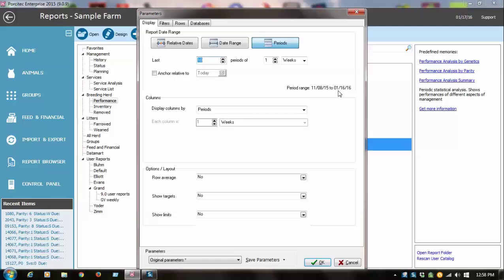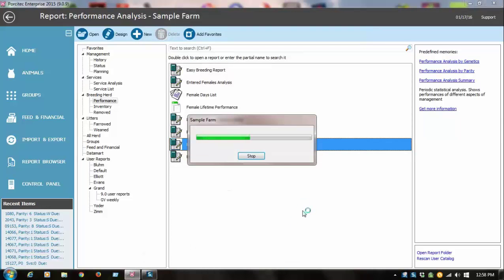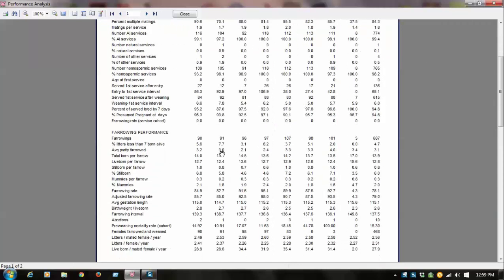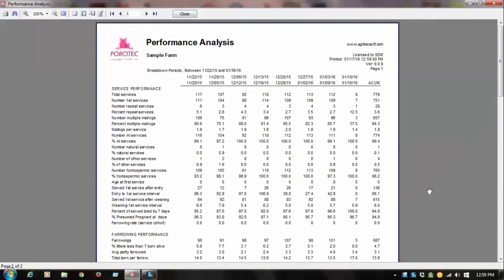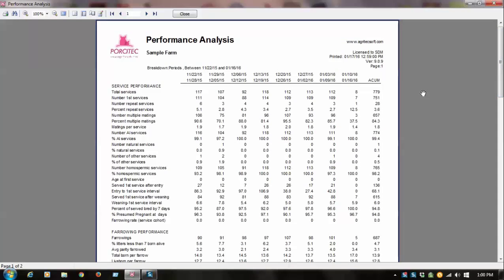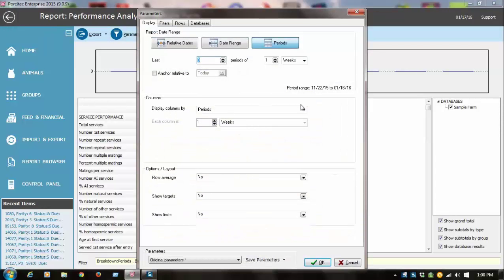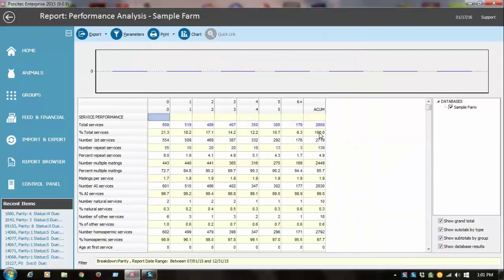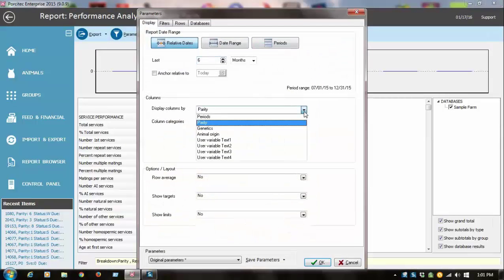Porcitec Tutorial 09: Performance Analysis Report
The Performance Analysis is a powerful report that monitors and compares breeding herd performance by a breakdown of your choosing, such as time periods, parity, or genetics. It shows service, farrowing, and weaning performance variables and inventory changes in the breeding herd.